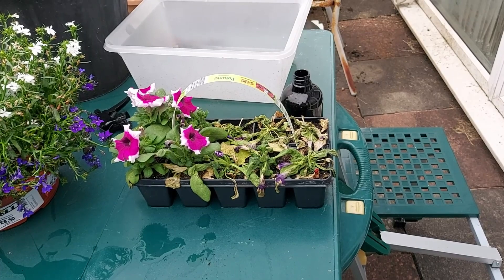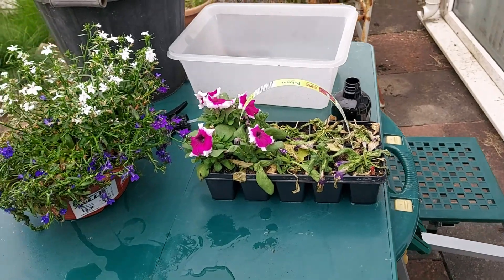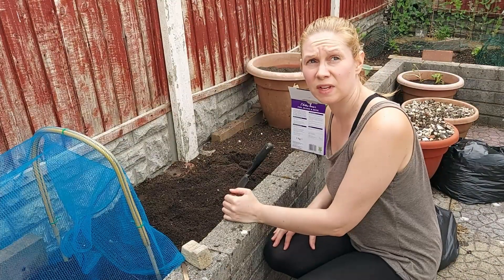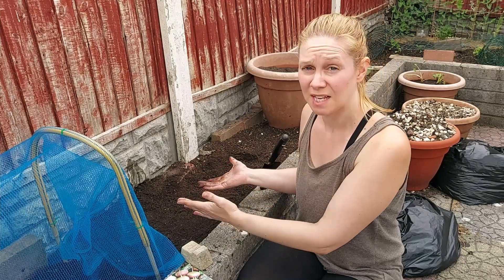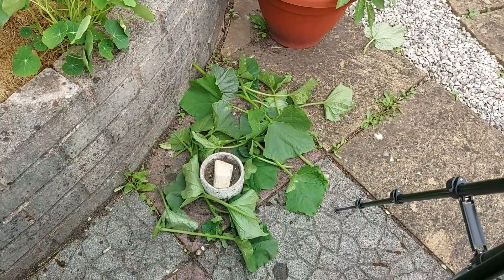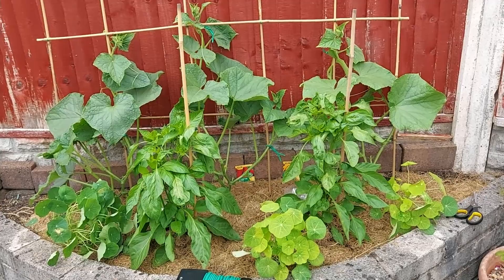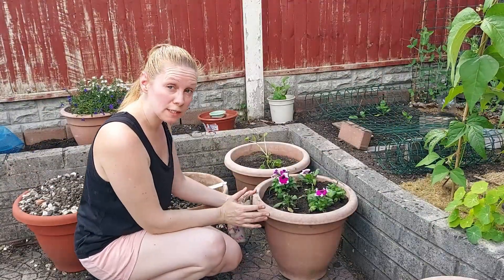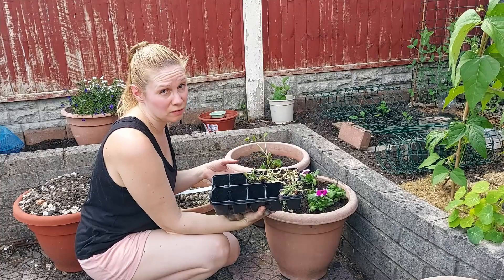The First Harvest of 2023!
The first harvest (apart from strawberries) from my garden happened and it seems like it’s taken ages to get to this point. Now that it’s started though, I hope there will be many more (if I can keep my plants safe from the snails, that is!)

I hope you liked the vlog today and if you did, please give this video a like and subscribe if you haven't already, making sure to click the bell icon to be notified whenever I upload a video.

I also have a website, where I have a blog with lots of helpful information about growing vegetables, and where you can see the full range of gardening planners and journals I sell on Amazon

The exact planner I use in my videos is here:
Vegetable Garden Planner

There are lots of gardening and home products at Temu and new users get huge discounts by using my link and code. Try it out here:

More useful and affordable gadgets for you to explore!